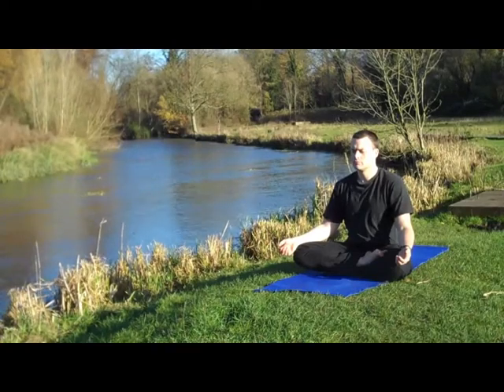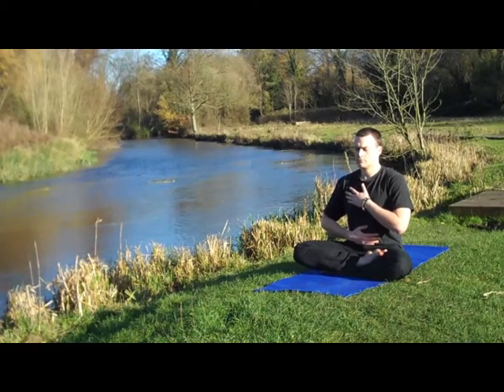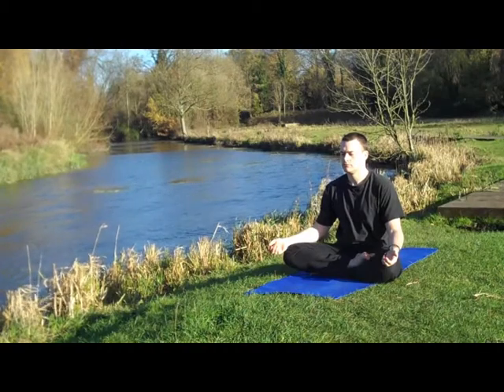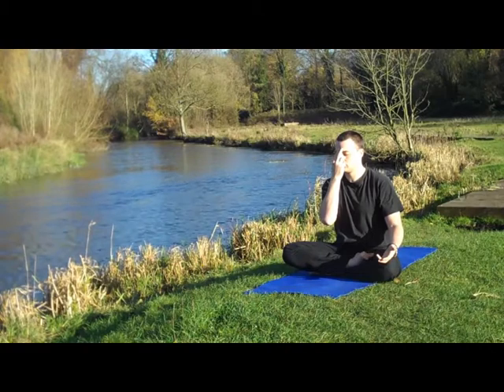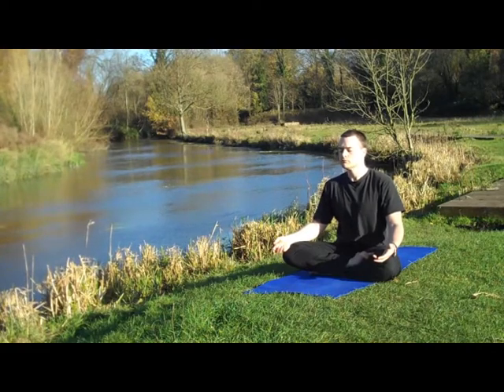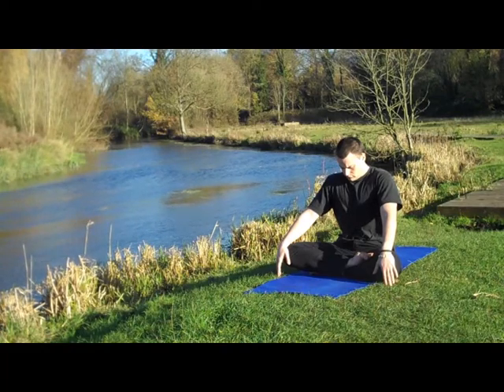How Holding your Breath can Lead to Inner Tranquility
This video shows me practicing Bhastrika or bellows breath. This is a yogic form of breathing exercise (pranayama) in which you hyperventilate and then hold your breath. When I found this I was amazed to find that it took me directly into a state of pure calmness and inner silence. The kind of state it had taken me many years of practice to achieve through meditative practice. For this reason I believe bhastrika should be used by those starting meditation to demonstrate the state they should be aiming for.